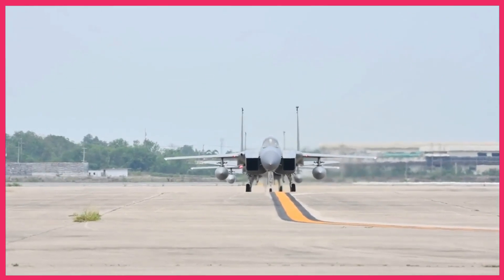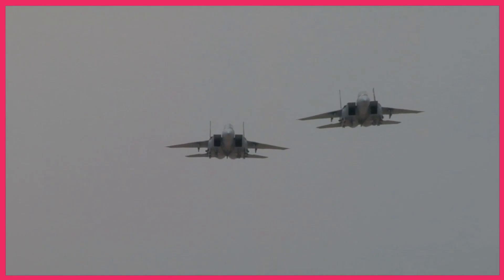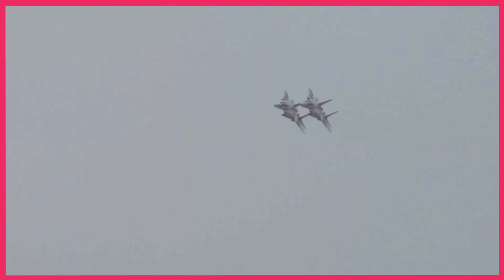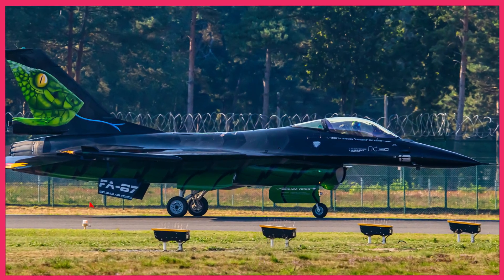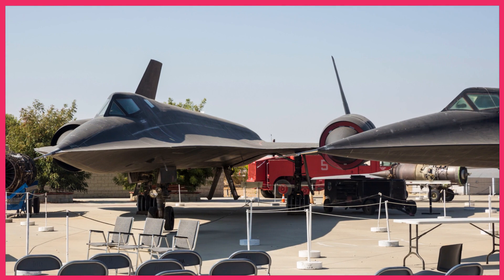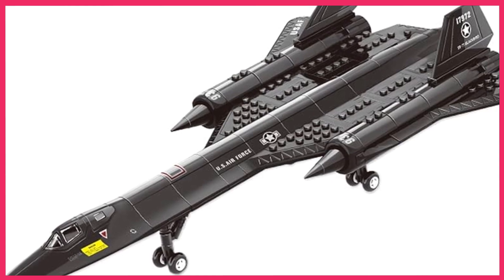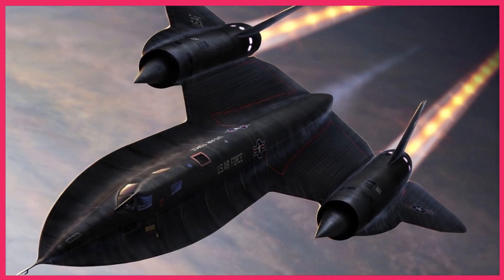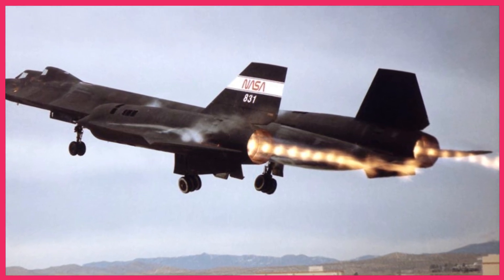How F-14 and F-15 Pilots Trained to Take Down the SR- 71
Training to intercept the SR-71 was a challenging task for F-14 and F-15 pilots, as the Blackbird was renowned for its incredible speed and altitude. Pilots had to be highly skilled and employ a variety of tactics to even have a chance of success.

F-15 Training

High-Altitude Zooms: To reach the SR-71's operating altitude, F-15 pilots were permitted to perform zoom-climbs to 50,000-55,000 feet. This required careful planning and execution to avoid exceeding structural limits and ensuring pilot safety.

Limited Pressurized Cockpit Time: At altitudes above 50,000 feet, pilots didn't wear pressure suits. To minimize the risk of hypoxia, they had a maximum exposure time of 90 seconds above 50,000 feet.

Simulated Missiles: F-15 pilots would simulate firing AIM-7 air-to-air missiles against the SR-71. This required precise timing and maneuvering to achieve a successful intercept.

F-14 Training

Tomcat Chase Sorties: Training intercepts involving F-14s were known as "Tomcat Chase" sorties. These were typically conducted over the Pacific Ocean to leverage the presence of F-14-carrying aircraft carriers.

SR-71 Assistance: SR-71 pilots would cooperate with F-14 pilots by flying predictable routes and maintaining open radio communication. This allowed F-14 pilots to position themselves for simulated missile launches.

Transponder Activation: SR-71s would activate their transponders during training exercises to provide F-14 pilots with radar targets. This enabled F-14 pilots to practice intercepting the Blackbird without relying solely on visual cues.

Radar Absorbent Coatings: SR-71s were equipped with early radar absorbent coatings to reduce their radar signature. This made it more difficult for F-14 pilots to detect and track the Blackbird.

Overall, training to intercept the SR-71 was a demanding endeavor that required exceptional piloting skills, strategic planning, and cooperation between the SR-71 and interceptor crews.